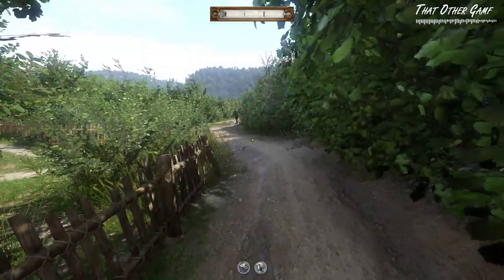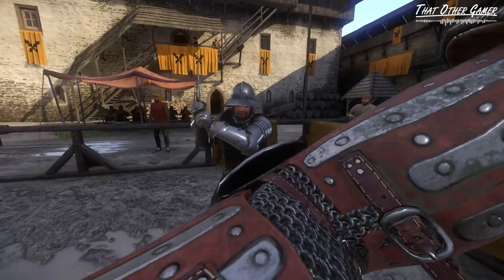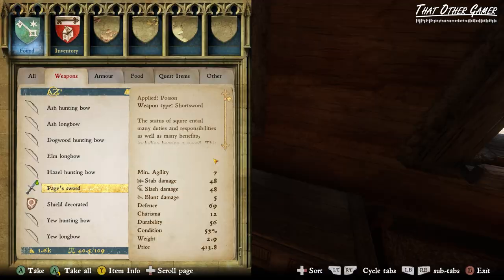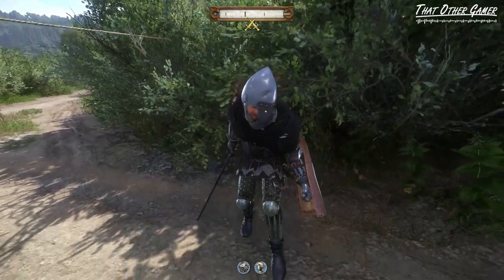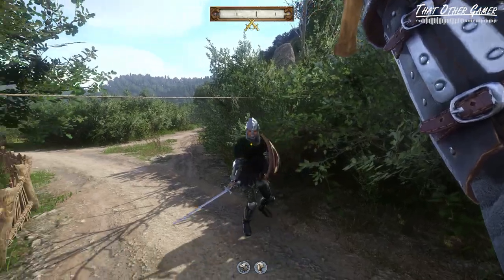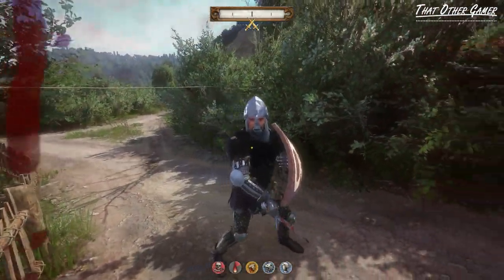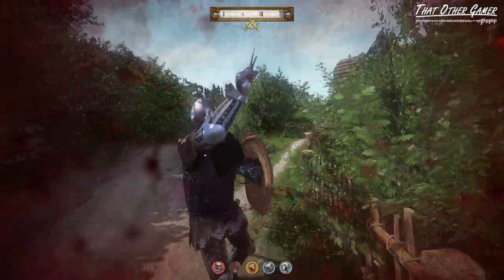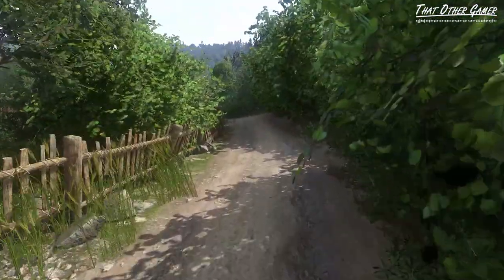Kingdom Come Deliverance | How To Easily Eliminate Black Peter.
Kingdom Come Deliverance is a medieval RPG game set in 15th century Bohemia,developed by Warhorse Studios and published by Deep Silver.